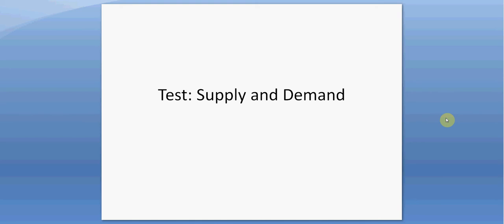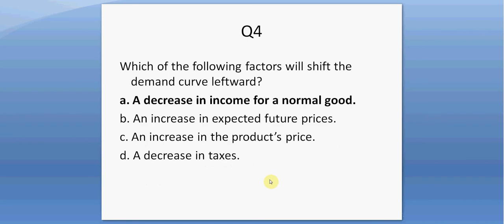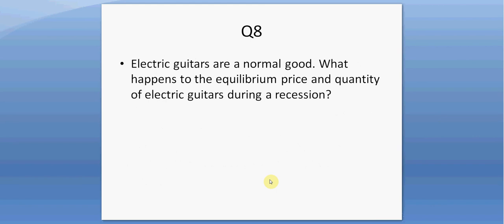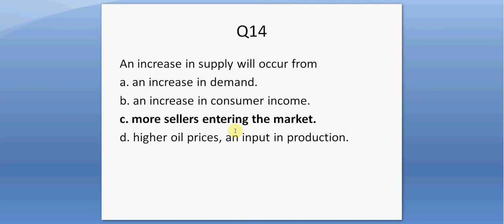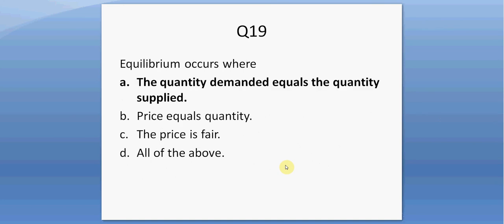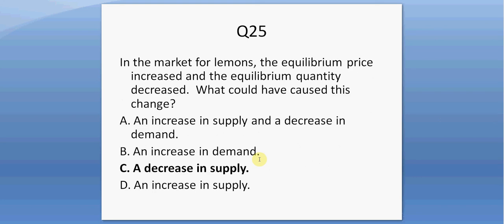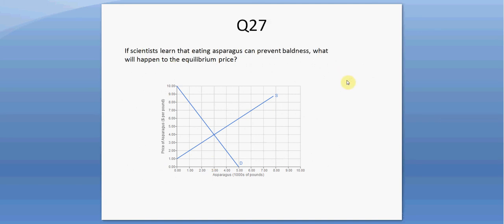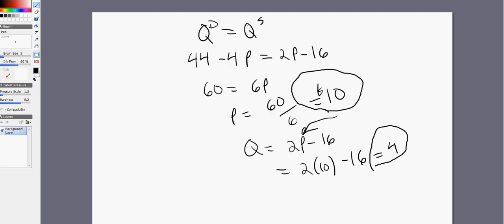A Test on Supply and Demand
This video will test and review your understanding of supply and demand and should prove beneficial for those taking introductory economics, intermediate economics, and managerial economics. I review 30 questions in this video. If you understand this material, you have a good grasp on supply and demand.